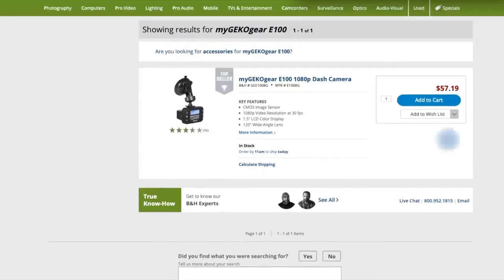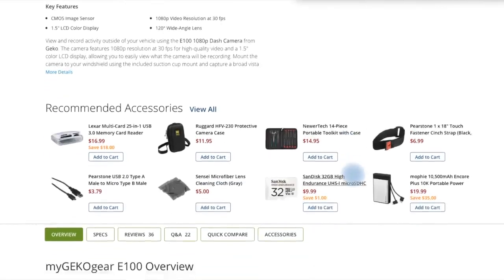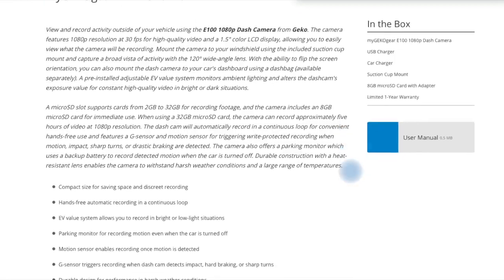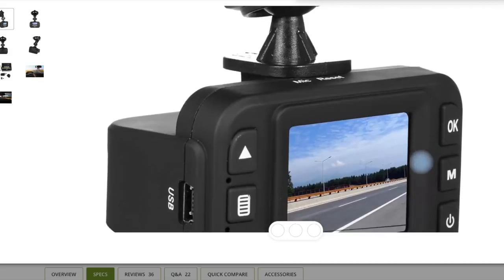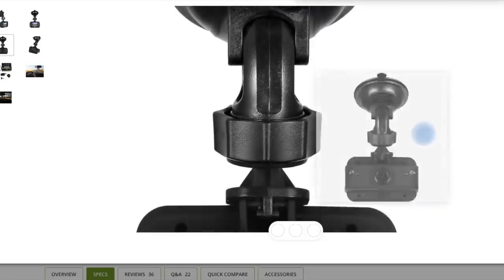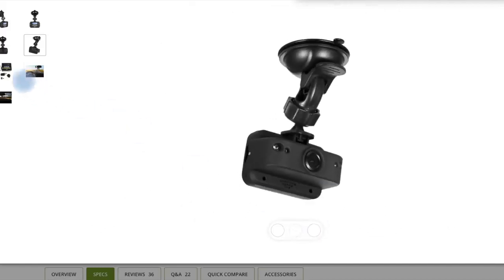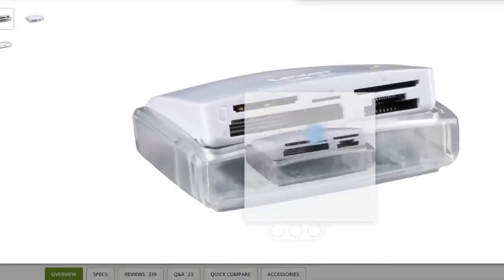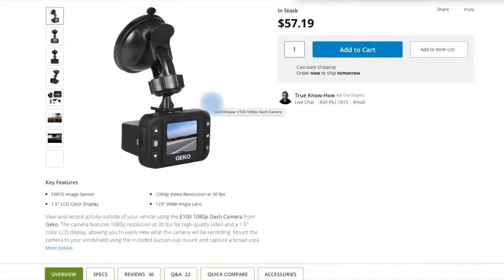MyGEKOgear E100 1080p Dash Camera | Dash Camera Features And Review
This video is about the new myGEKOgear E100 1080p Dash Camera which is a product from Geko will view and record activity outside of your vehicle using and the camera resolution 1080 at 30 fps for high quality and 1.5 color LCD display and suction cup mount and capture120 degree wide-angle lens for know about more new gadgets and products please do subscribe my channel.